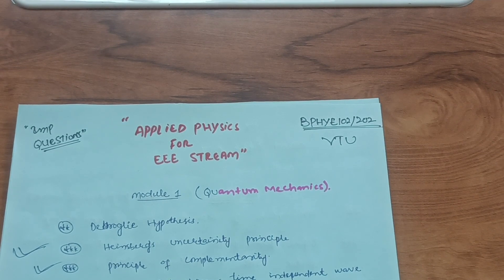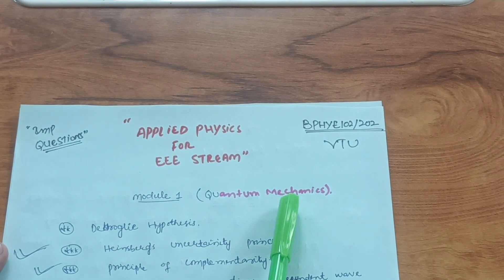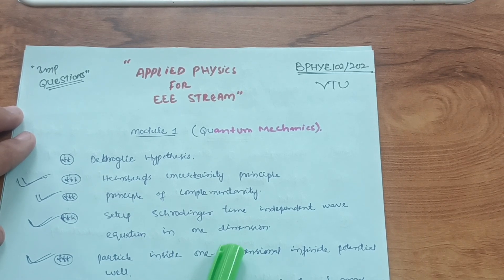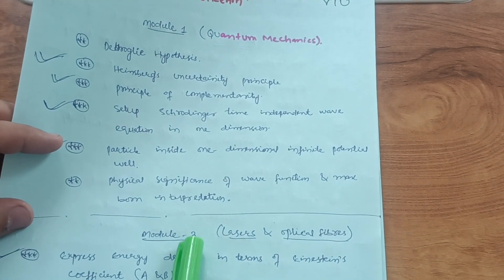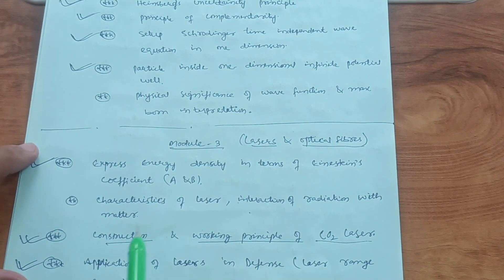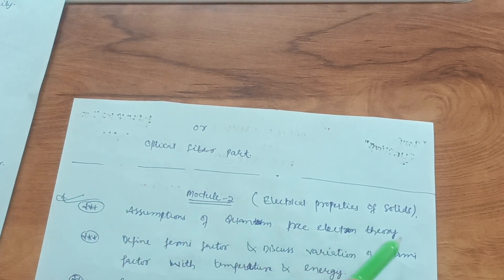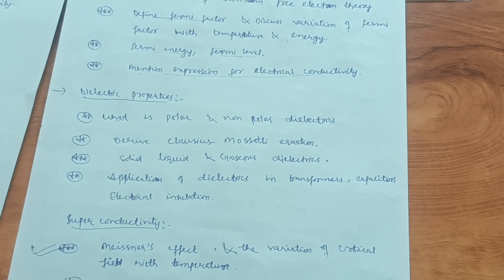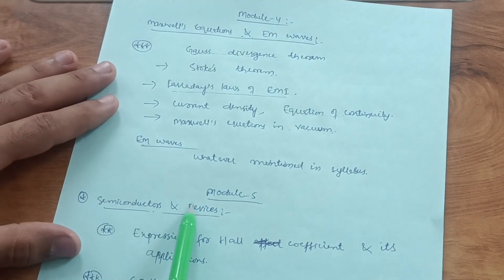Applied Physics For EEE Stream Vtu|BPHYE102/202 ✌️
Your Queries,
applied physics for eee stream
BPHYE102
BPHYE202
BPHYE202 vtu
BPHYE102 VTU
BPHYE102/202
VTU BPHYE202
VTU BPHYE102
Applied physics vtu
vtu
vtu applied physics